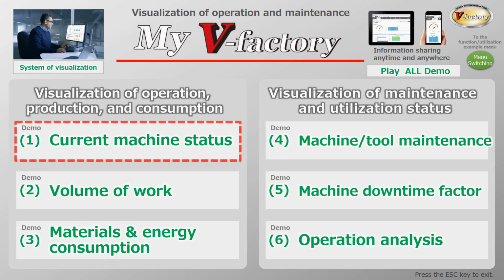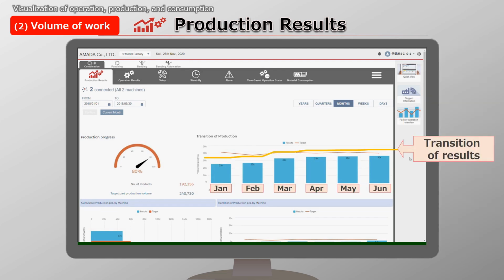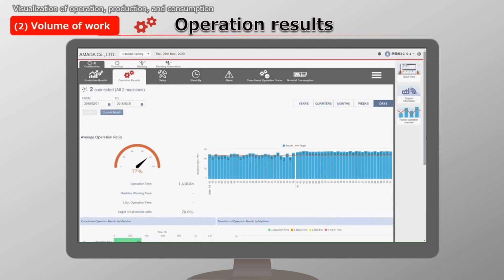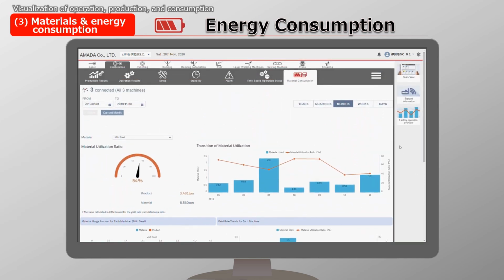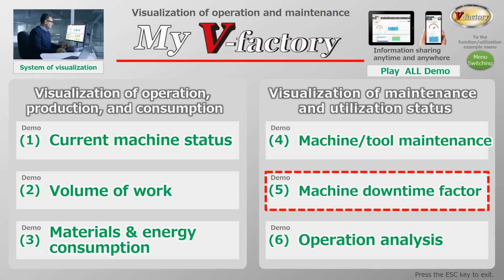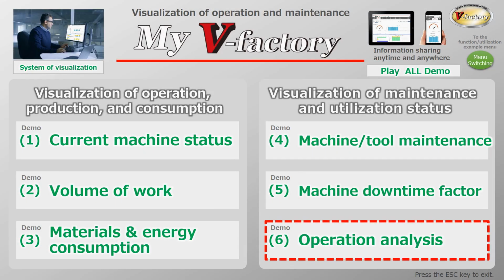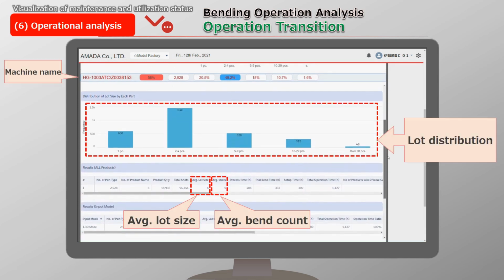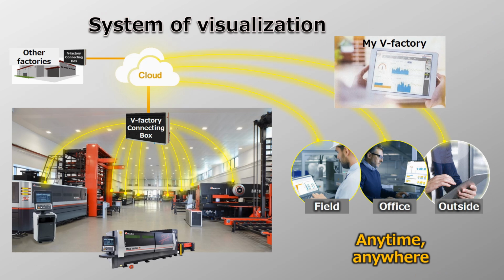My V-Factory | AMADA | Introduction Video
My V-factory is a tool that makes factory operations visualized from anywhere at anytime.